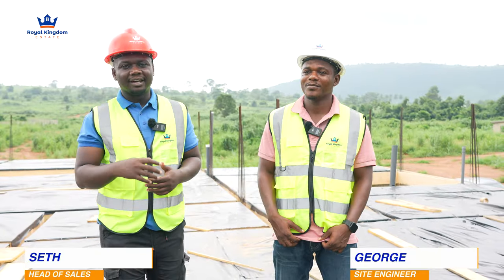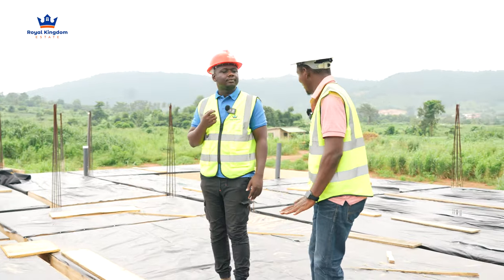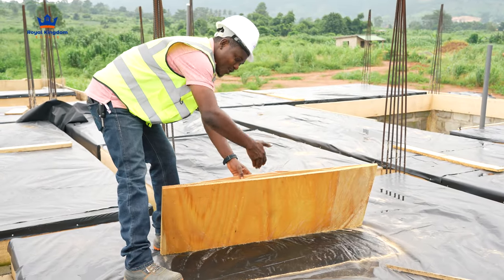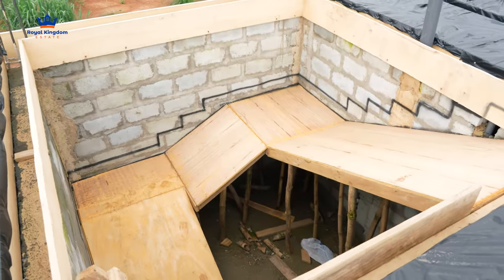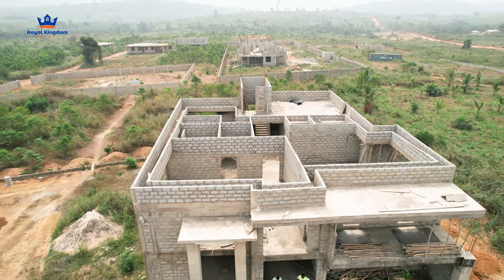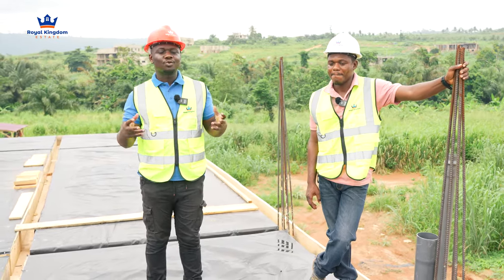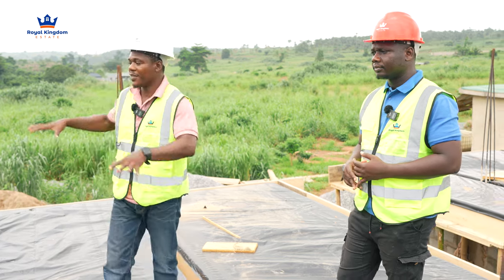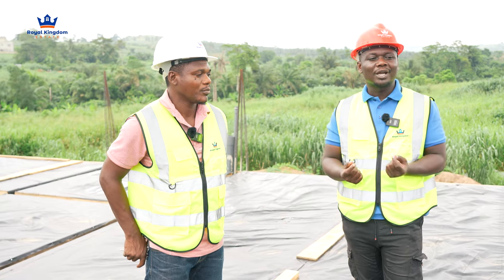DECKING PREP FOR REINFORCEMENT: KEY CONSTRUCTION TIPS AND TECHNIQUES |ROYAL KINGDOM ESTATE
Welcome to another site video guys! Today we are taking an update on this project that we all love. Construction has been perfectly paced and we are making great progress with it. Doing a good decking before reinforcements is essential and thus, we have our site engineer here to take us through the dos and don’ts.